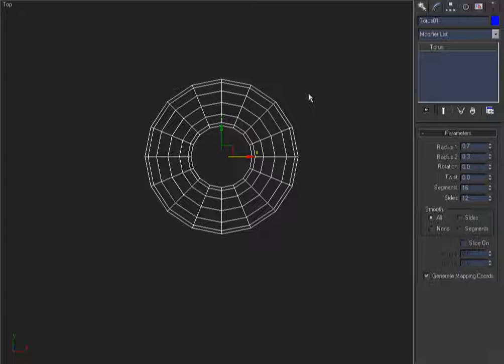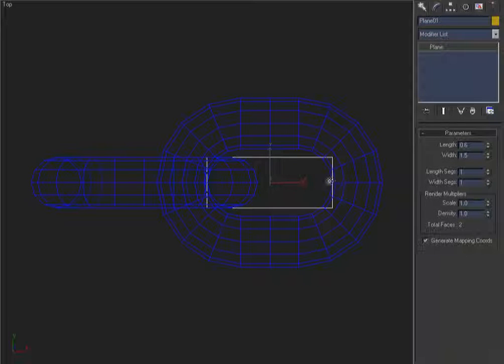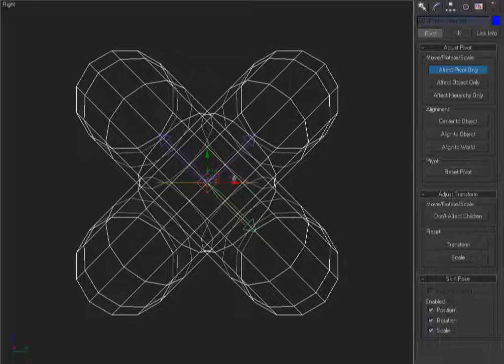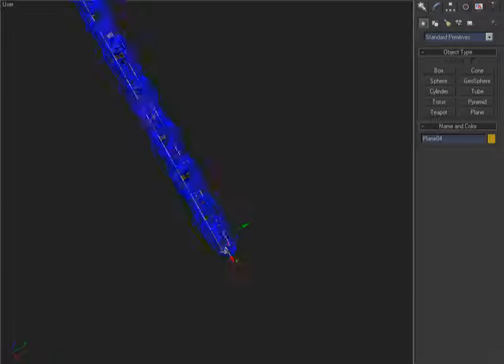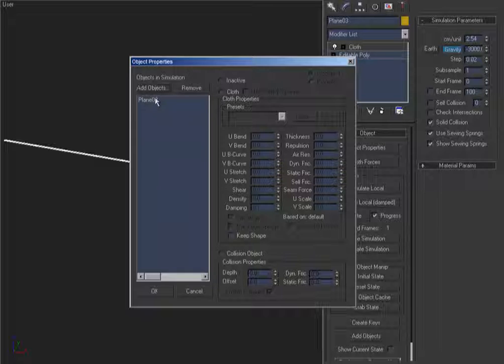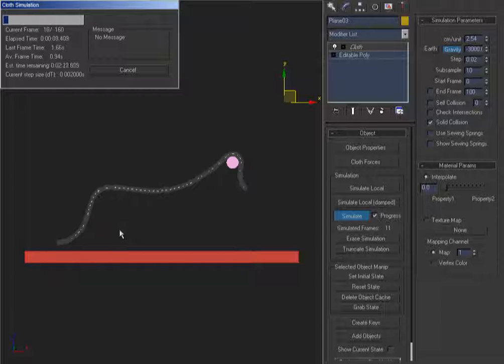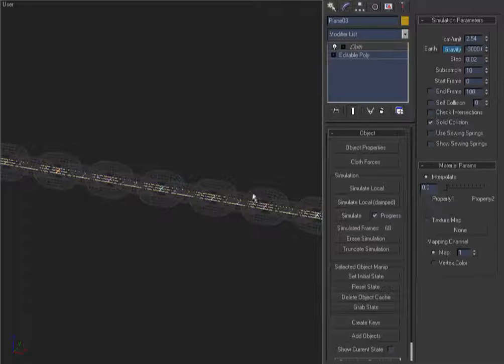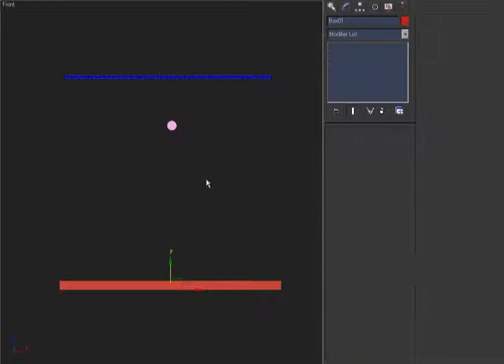Advcloth vid04 ChainSim